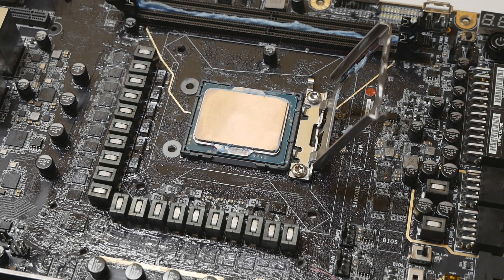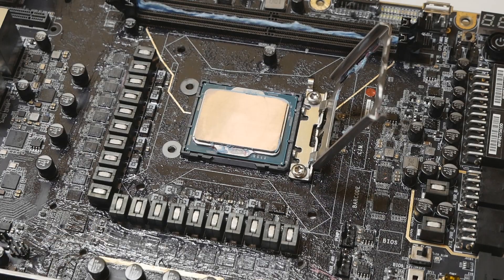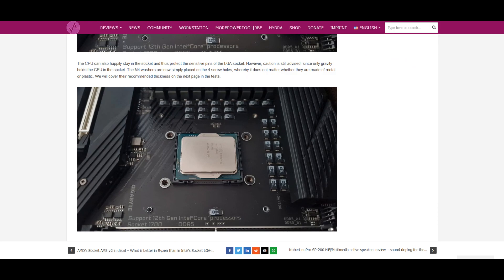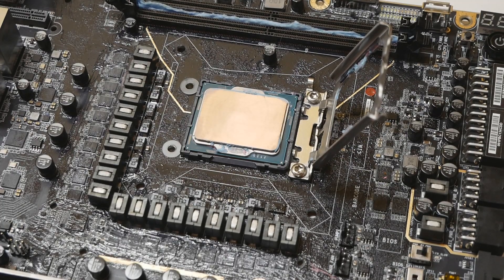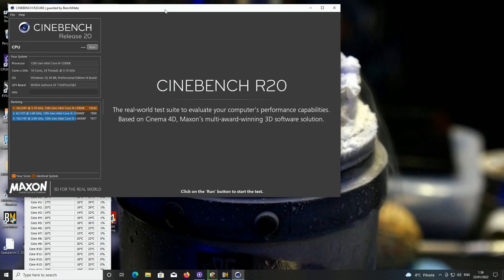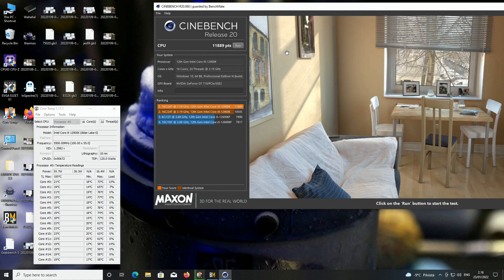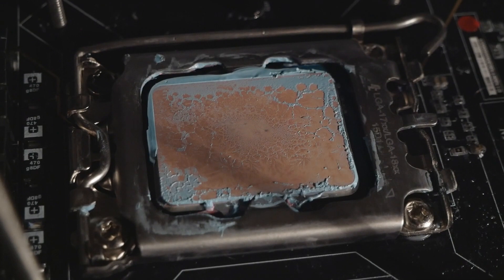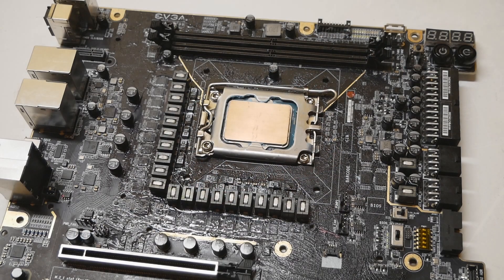LGA 1700 Socket Washer Mod - Test Results & Thoughts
Remember to watch the Part 2 about this topic where I test a Custom Socket Bracket for this platform

So after the posts regarding the LGA 1700 Washer Mod I wanted to try the whole thing myself. Before commenting any of these procedures I want to try them first. I used plastic washers in my own example, but sadly I couldn't use any thicker washer than 0.8mm on all of the 4 screw holes. I could use 1.0mm thick options on the right side of the CPU socket but only 0.8mm thick ones on the part of the clamping mechanism that has the lever attached to it.

I believe my small gains from this procedure are partly due to the lapped CPU. As Intel CPU heat spreaders are usually convex, I don't get the same gain from this modification as my IHS is already flattened, and it can be seen from the thermal paste spread that the very center of the IHS has had very good contact but the outside edges did not. As we do know that most of the CPU coolers have a little bit Concave base intentionally from the factory, that has to explain the thing. So in my case I really have to lap the water block to fix that problem, and then I could likely gain even more.

To really improve the thermals on this generation you still need to consider delidding, which has already been proven to gain around 10 degrees, and then either lap the CPU while it is clamped inside the socket, which obviously requires a dead motherboard or remove the socket clamping mechanism completely and use a plastic bracket that keeps the CPU in place and then it won't bend at all.

Thumbs up to Splave for the pictures and findings and for the brave lapping process!

Overview of the modification - 00:00
Overclocking and temperatures inside the OS - 04:12
Mount evaluation & thermal paste spread - 06:47
Test Results & the Conclusion - 08:40